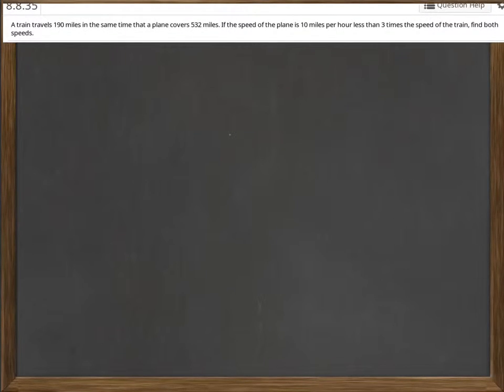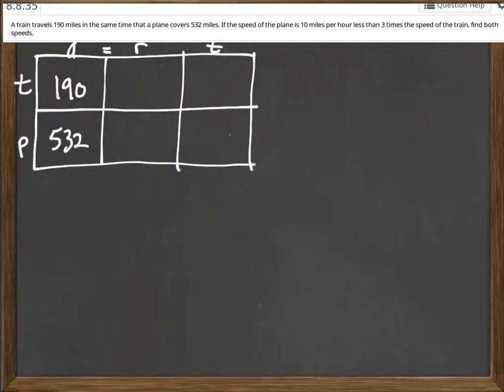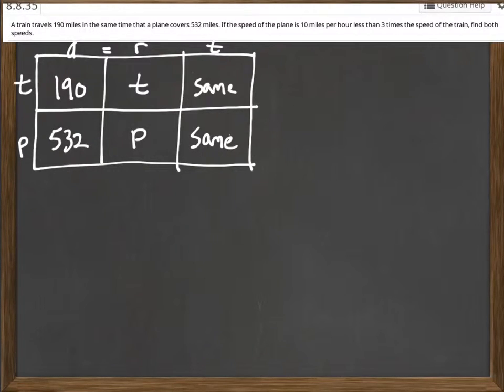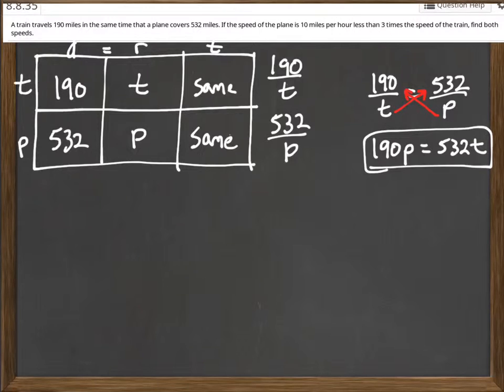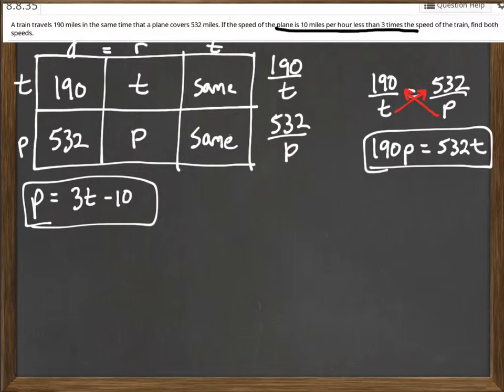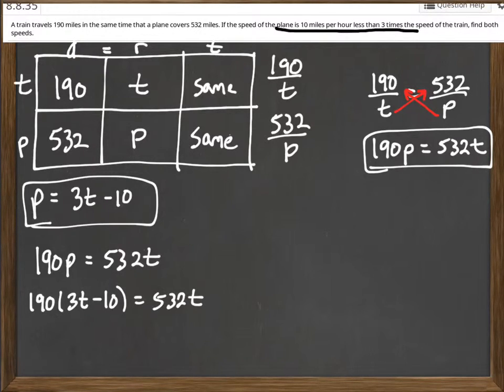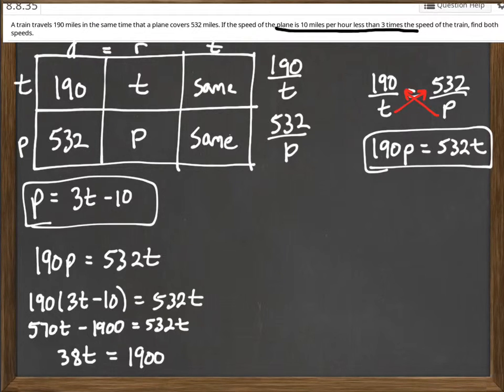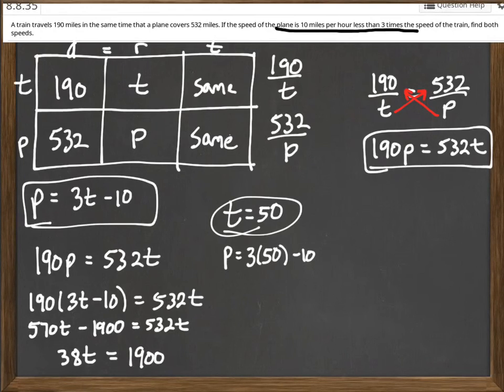Distance Problem 3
This example looks at a distance problem where both times and rates are unknown.